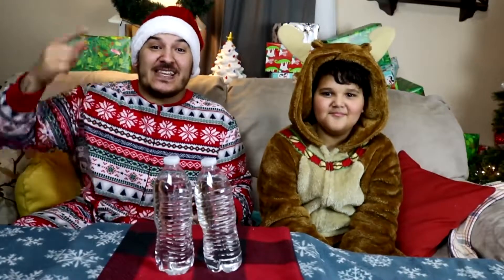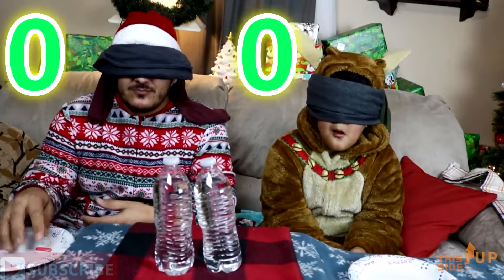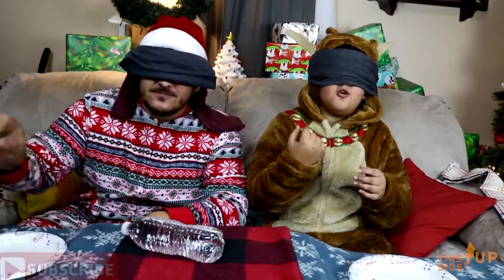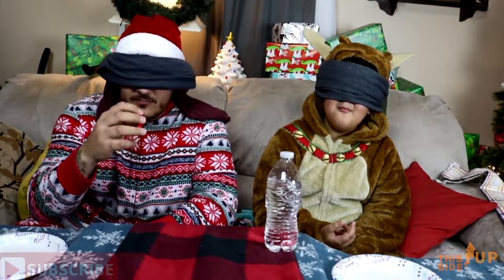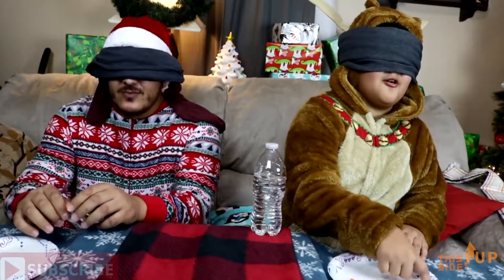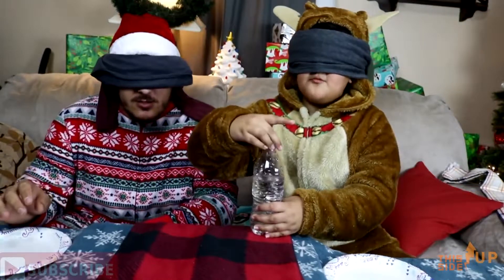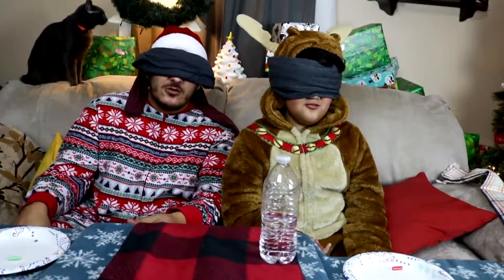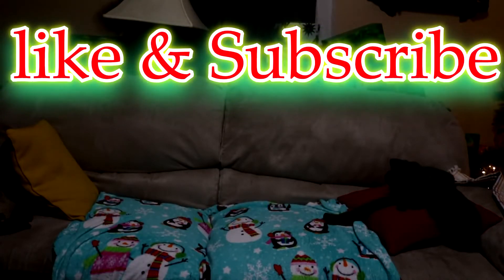candycanechallenge Blindfolded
Me and blitson try a new challenege where we blind fold ourselves and try and guess what candy canes where eating , hopefully its not reindeer poop !